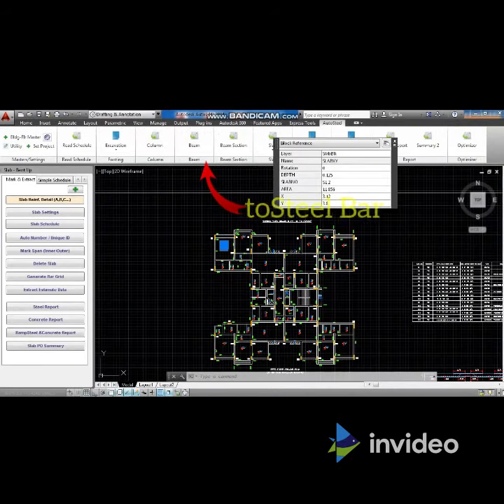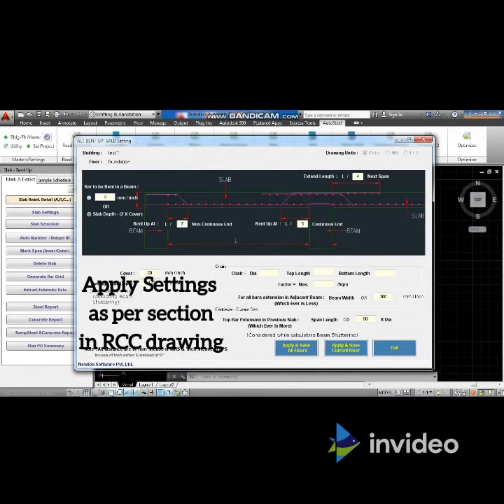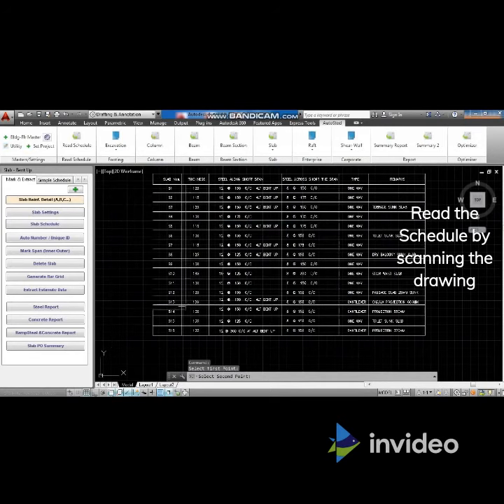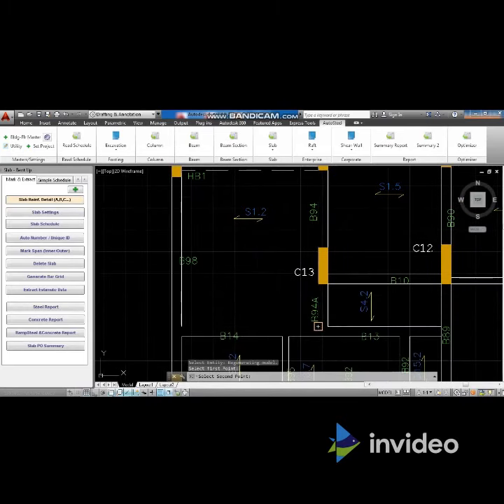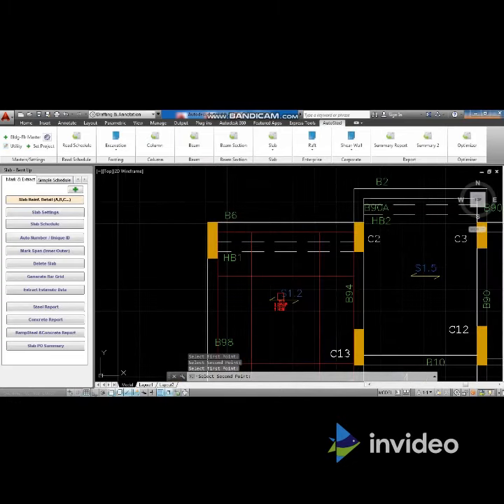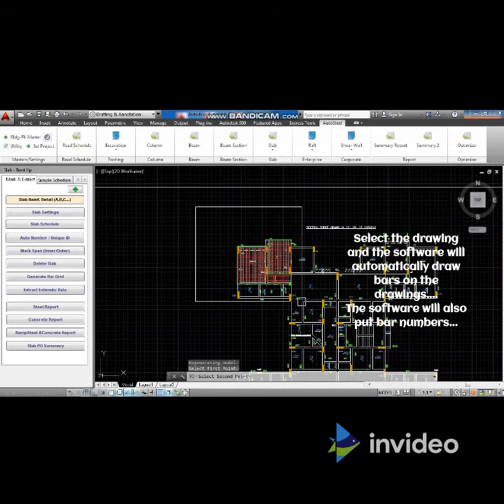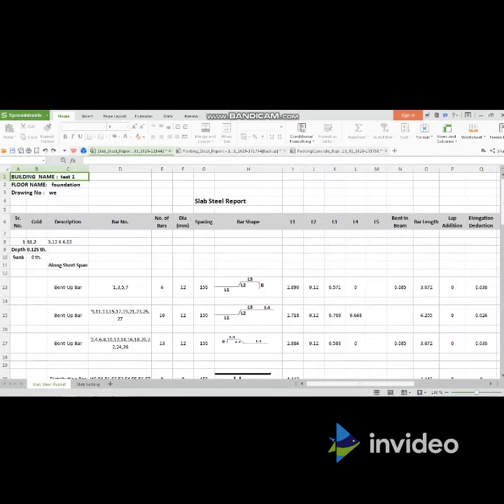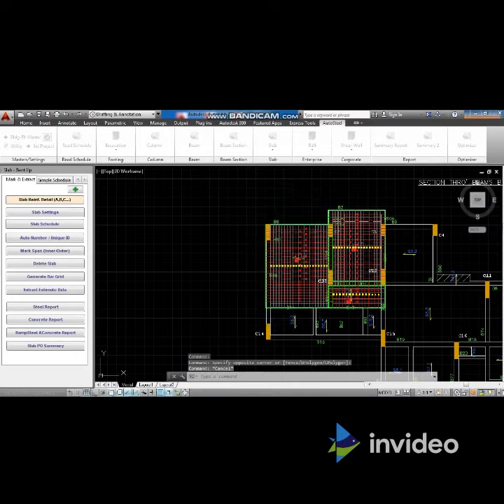Autosteel Videos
BBS from CAD drawings.
Easy Steps :
1. Read The Schedule.
2. Read the Drawings
3. Export the Quantities to Excel

Very easy to use and can be learned online. Used by major construction houses in india as well as abroad.